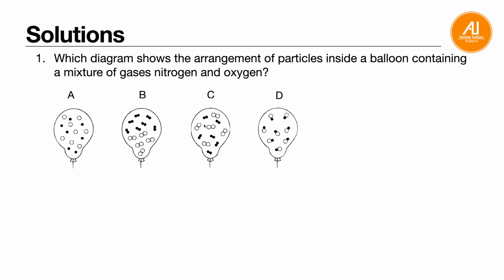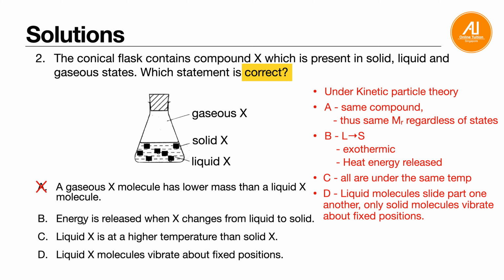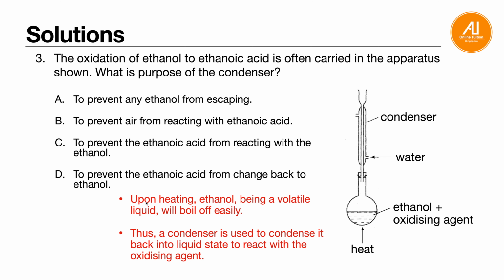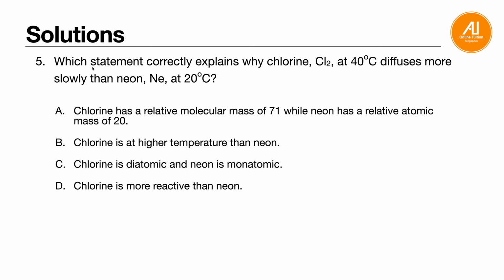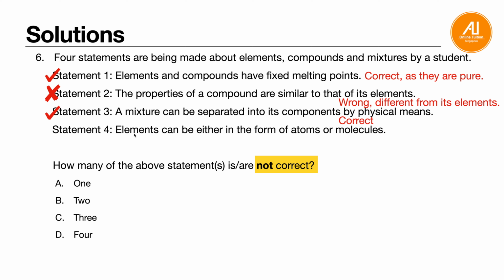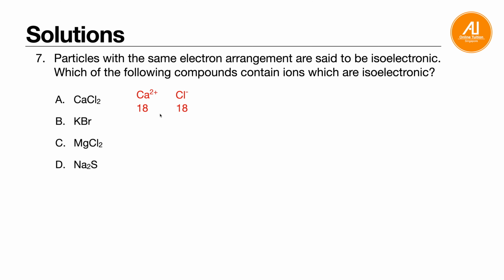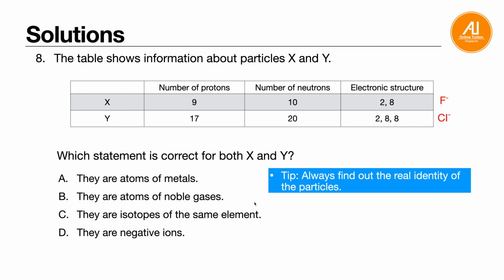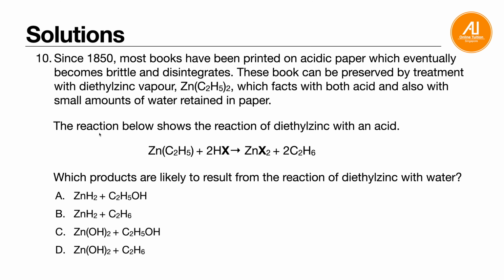Chemistry MCQ Exam Questions | Answers and Solution to Score Well for MCQ Exams | Study Tips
FREE ONLINE LECTURER FOR SECONDARY AND JC STUDENTS.

Lesson conducted by full time tutor with 17 years of teaching experiences (in tuition centres & private tuition). Most of the students under him shown tremendous improvement in their grades. Let's help each other and make a difference.

0:00 Instructions for the challenge
0:20 Questions
2:08 Answers
2:26 Solutions

Subject include:

E.Maths
A.Maths
Chemistry
Physics
Combined Chemistry
Combined Physics

JC
H1 Maths
H2 Maths

Alternatively, we are also offering online one to one or group tuition for upper Secondary and JC students. All lessons are designed to meet learning goals. Prices are at affordable rate as compared. Please follow our FB page for more information.